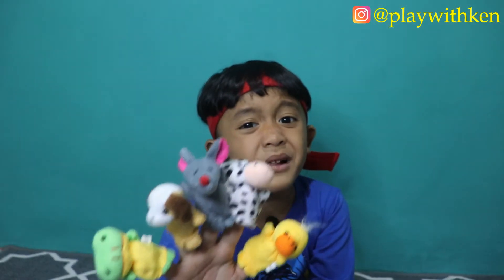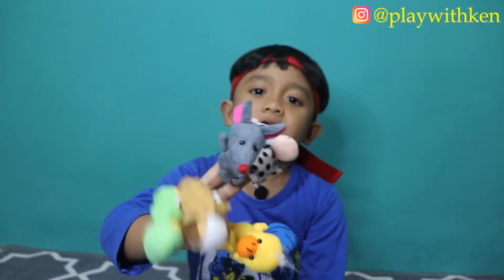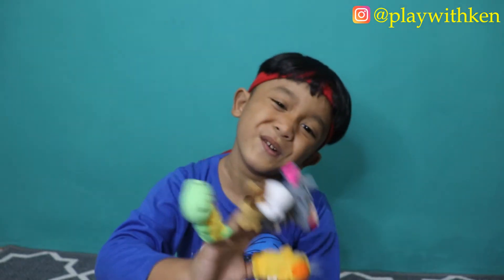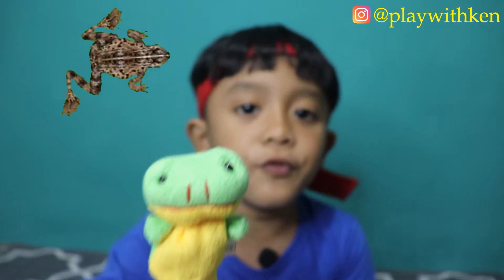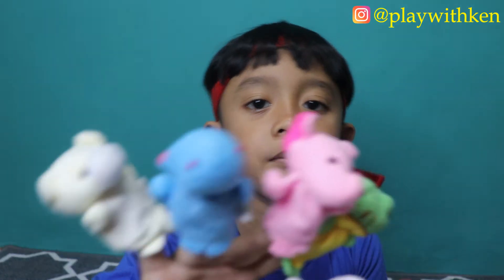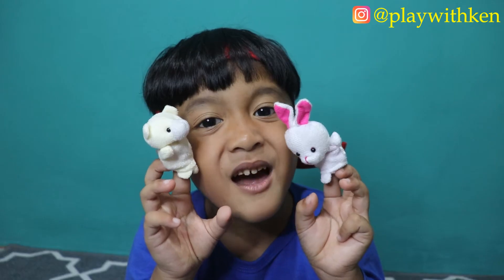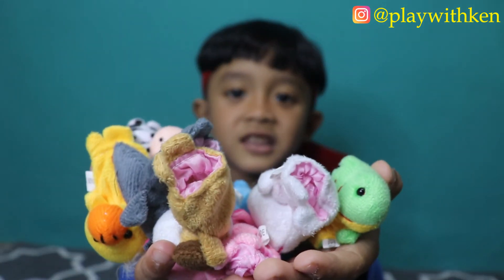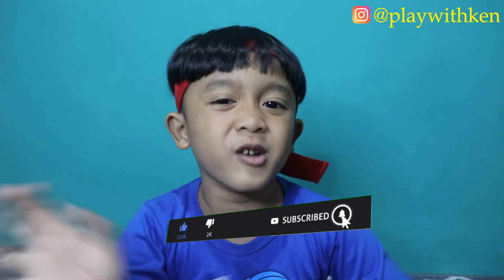Daddy Finger Family Song Nursery Rhymes | Learn Animal Sounds for Kids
Finger Family: Animal Finger Family Collection

Finger Family or also called Daddy Finger is one of popular nursery rhymes.